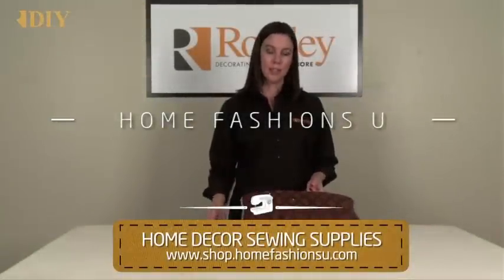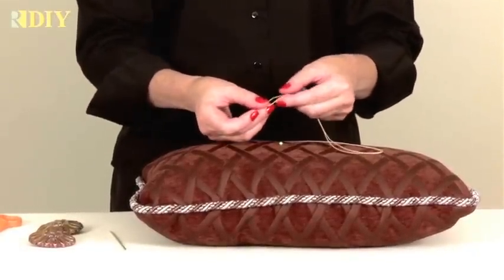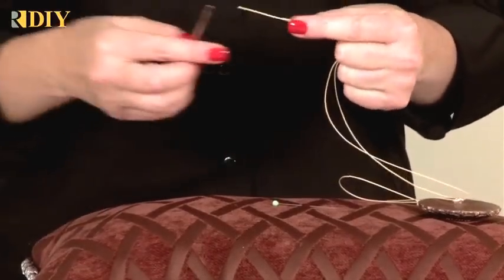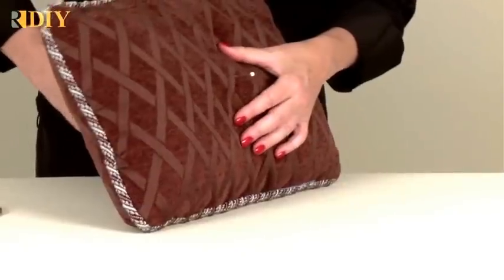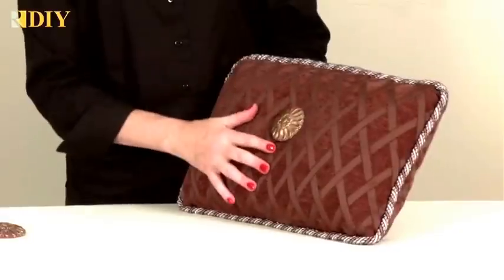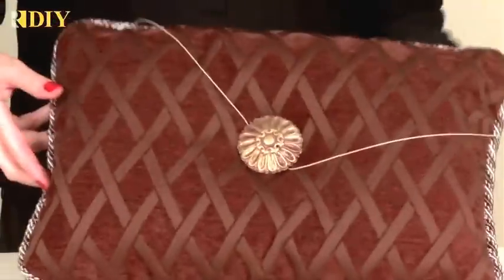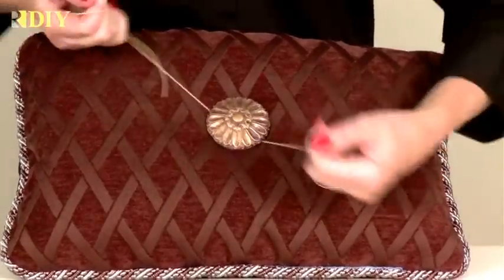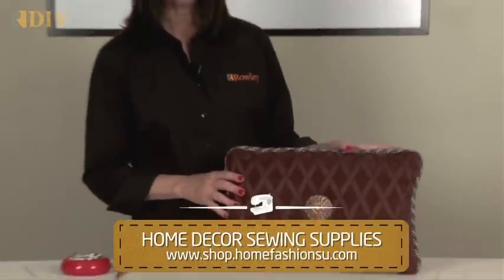Applying Decorative Buttons to a Pillow - 01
Discover how easy it is to sew decorative buttons on to a pillow.  Great way to create decorative accents that match your room decor.